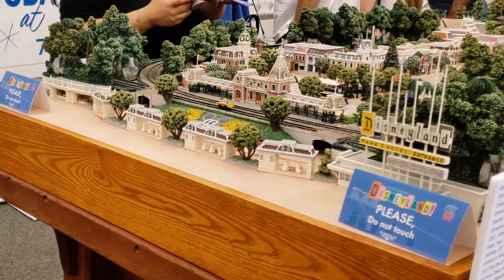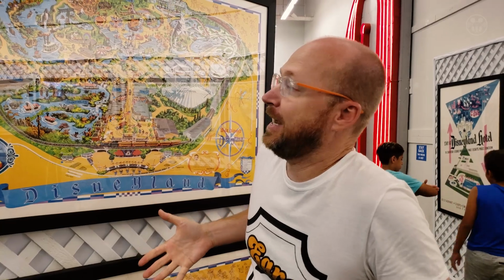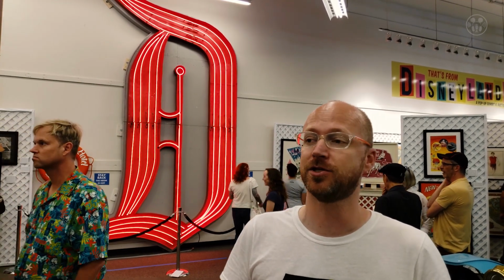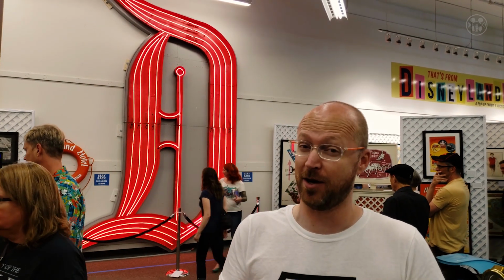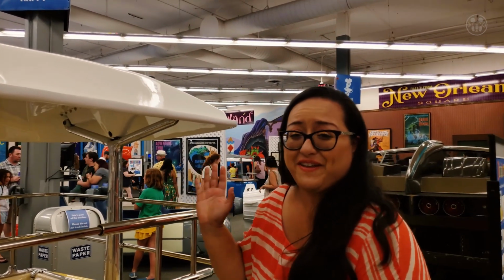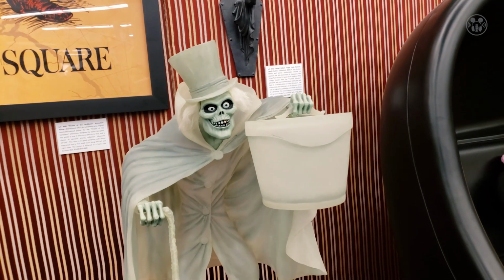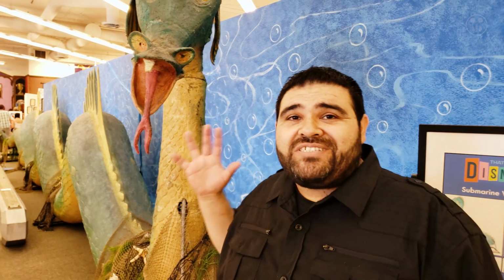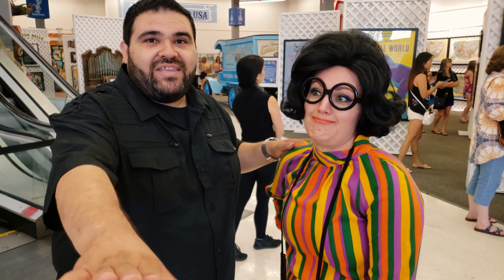THAT'S FROM DISNEYLAND! Exhibit/Auction (presented by the Kraft Family & Van Eaton Galleries)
We had a chance to check out the free Pop-up exhibit and Auction called 'That's From Disneyland' presented by The Kraft Family and Van Eaton Galleries in Sherman Oaks, CA. The exhibit is one of the largest privately owned Disneyland memorabilia collections in the world.

The exhibit is open to the public between August 1 thru 26, 2018 and is open Wednesday thru Sunday 12-8pm.

Location:
13730 Riverside Dr.

Support for Podkeeters is provided by viewers and listeners like you! We like to call our supporters our Fairy Godparents (they like to call themselves the FGP Squad). if you like what we do and would like to be a part of the FGPSquad you can do so for as little as $1 with a monthly, weekly or even one-time contribution. For more information head over to

For more stuff head over to podketeers.com

Have you checked out Disney For 2's channel? Head over to check out their vlogs at:

OUR TEAM